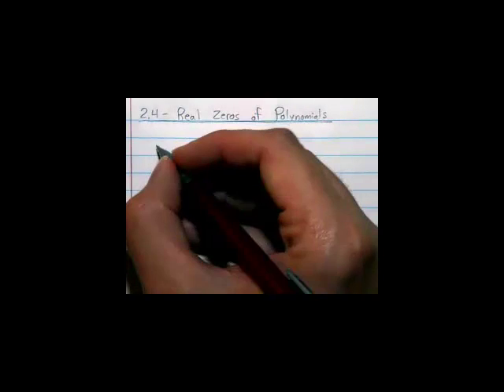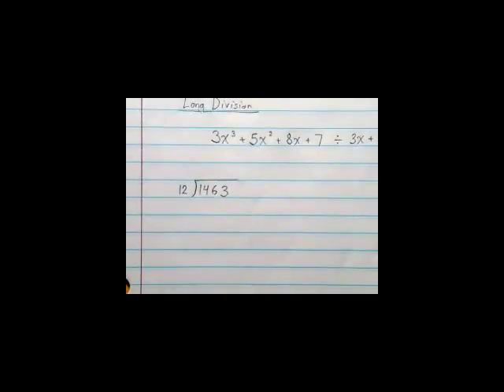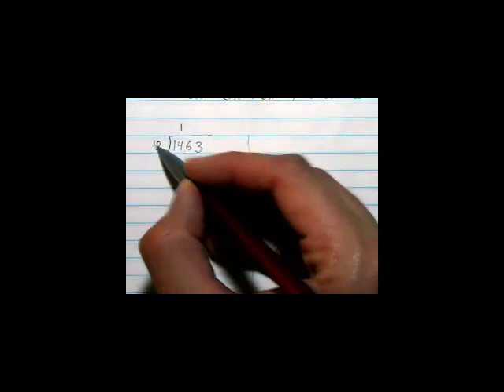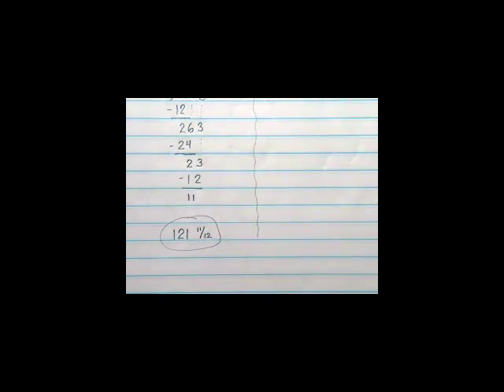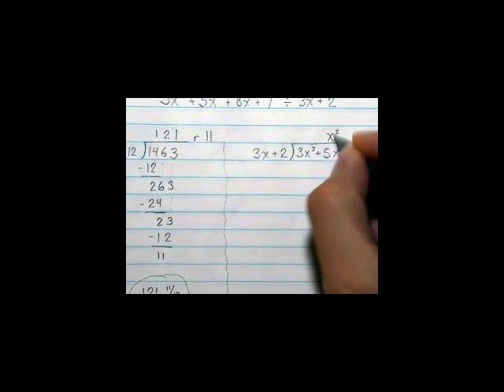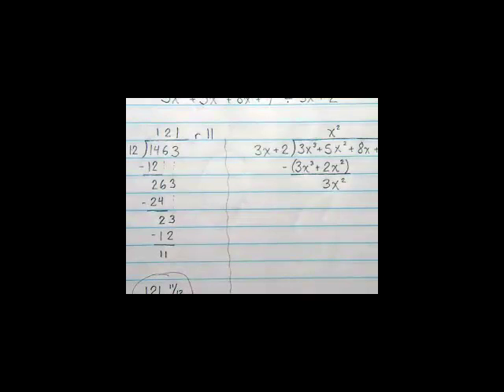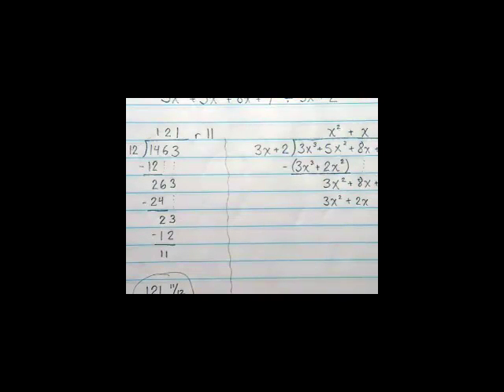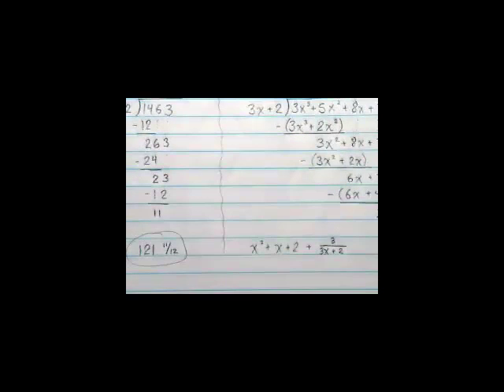Pre-Calculus 2.4 - Real Zeros of Polynomials (part 1)